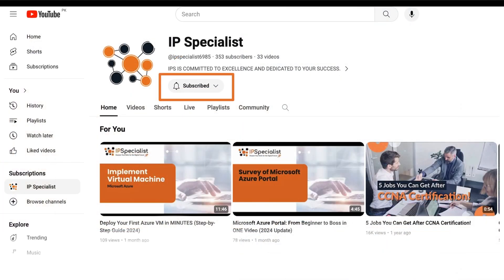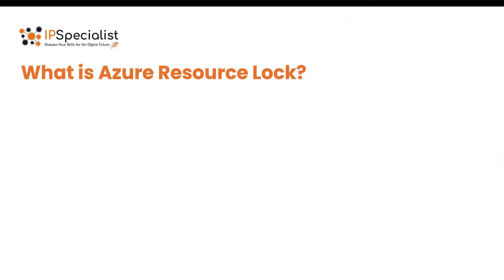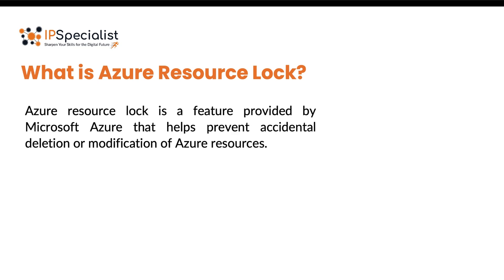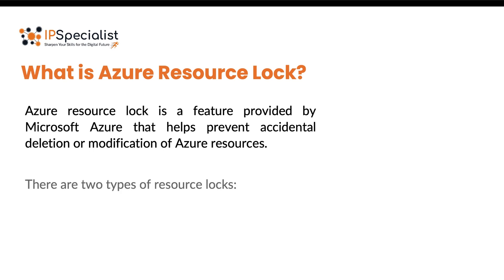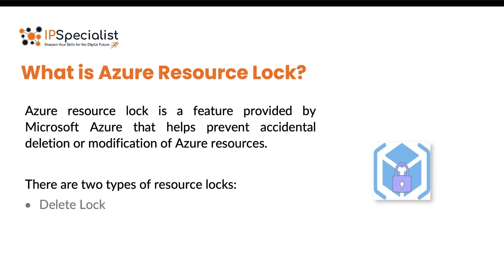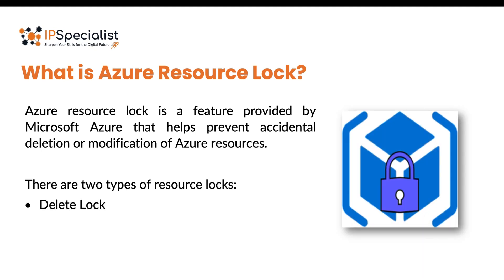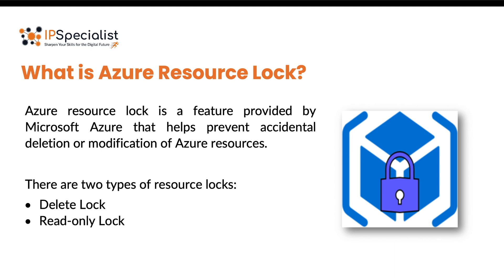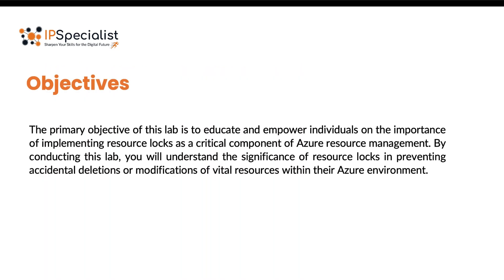Azure Resource Locks | How to Manage Azure Resource Locks | Best Practices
In this video, we'll dive into Azure Resource Locks—a critical tool to help safeguard your cloud resources from accidental deletion or modification. Learn how to effectively manage Azure Resource Locks with step-by-step instructions and best practices that ensure your resources stay secure.

Key Takeaways:

What are Azure Resource Locks and why they matter

How to apply and manage locks in the Azure portal

Real-world examples of using resource locks to prevent costly mistakes

Best practices for setting up locks to protect important resources

Whether you're an Azure beginner or a cloud expert, this tutorial will help you level up your Azure security strategy.

azure resource locks
azure locks on resource group
azure
azure locks
resource locks
azure resource manager locks
azure resource locks best practices
azure resource locks service
azure locks resource group
azure resource locks features
azure resource locks inherited
microsoft azure
microsoft azure resource locks
azure resource locks permissions
how to manage azure resource locks
azure resource manager templates
azure locks on resource gropu